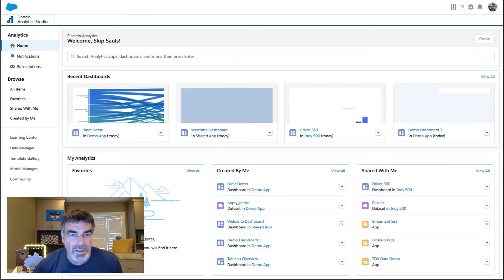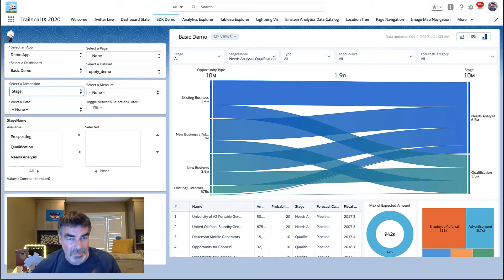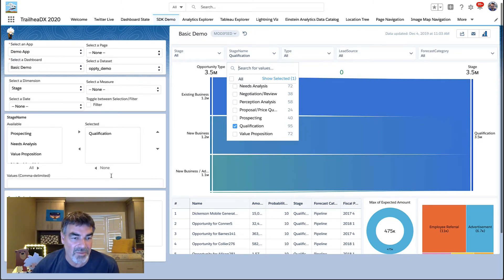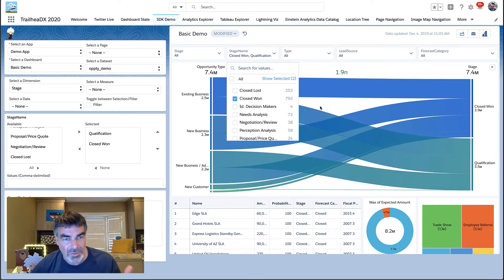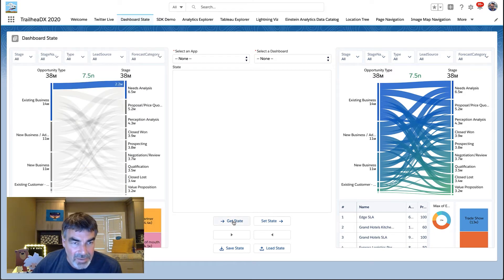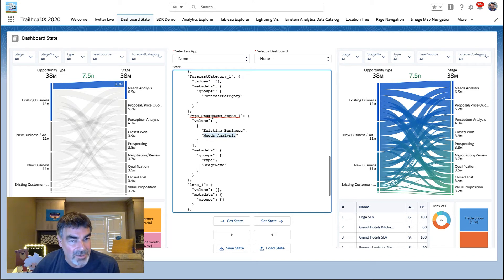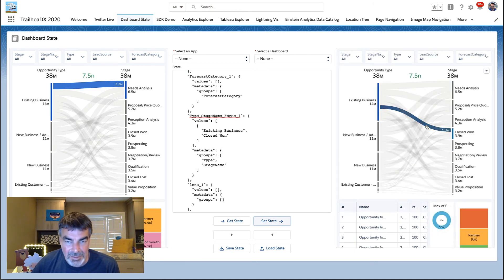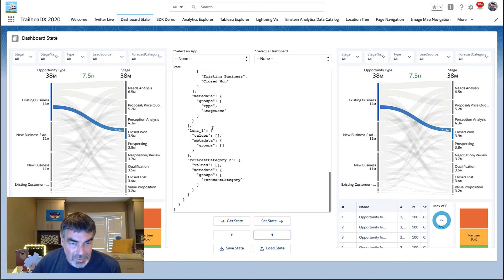Einstein Analytics for Developers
Create Interactive Dashboards with the Einstein Analytics SDK